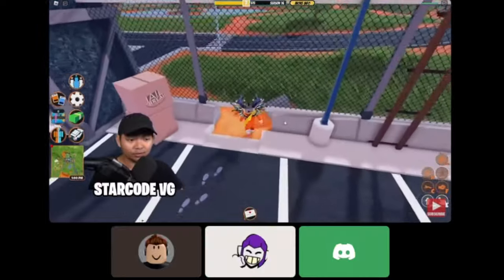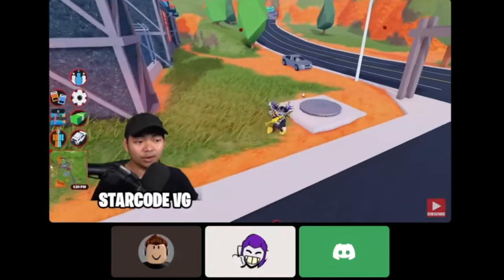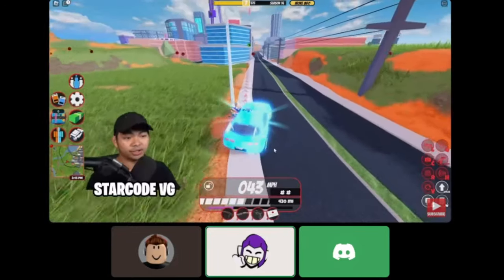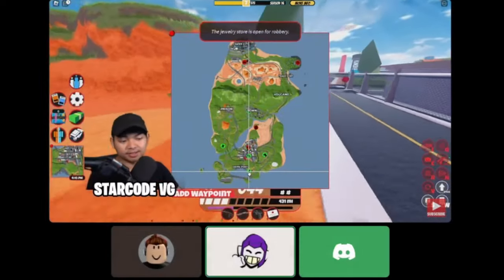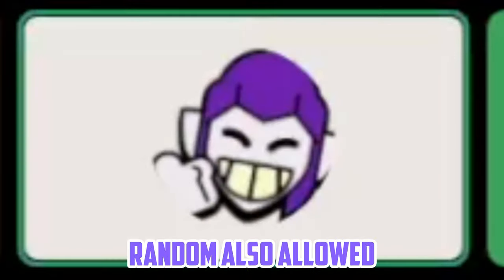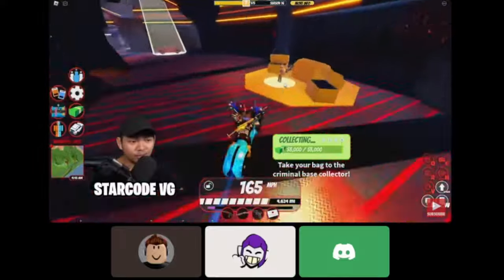We Review Jailbreak Tricks Video Again (Roblox Jailbreak)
WTF-

feat the failures:
deldaninjar: @deltaninja356
PlayerOnPvP: @PlayerYT69